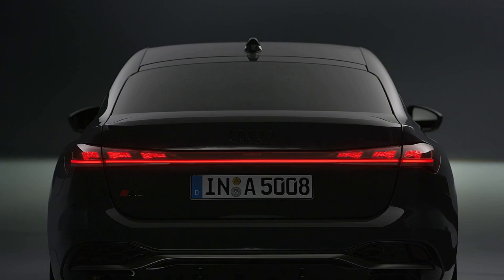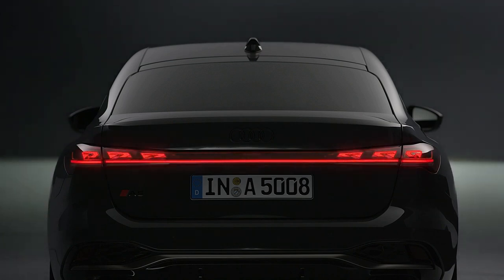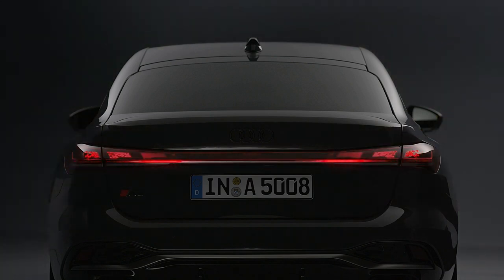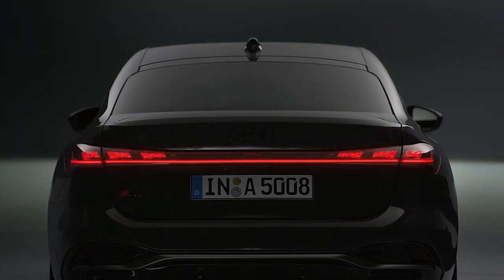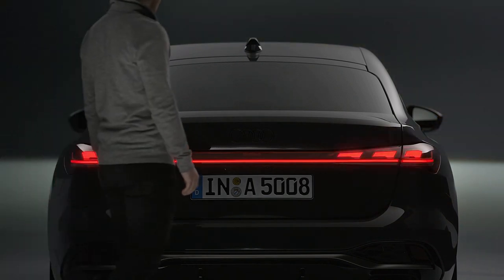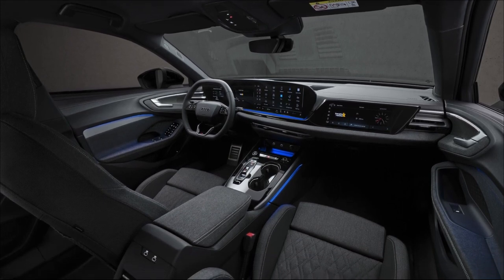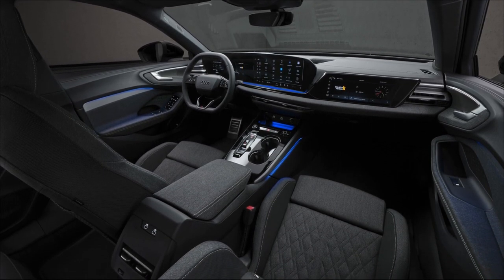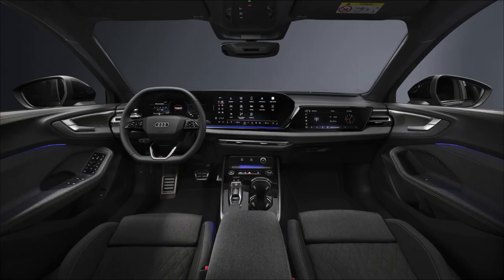New AUDI A5 2025 (former A4) - Interior, Exterior, Lights Review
The A4 is out and replaced by the new A5. The new A5 is larger than before.

The body is 2.6 inches longer, 0.5 inch wider, and 0.6 inch taller. The wheel base is stretched by 3.1 inches, primarily to enhance interior space. Rear seat space is excellent, and the cargo capacity of the exclusively hatch lineup is a big 26 cubic feet.

US Bound A5 will offer a choice of two engines. The A5 gets a 268 horsepower 2.0 liter turbocharged for with Audi's first use of a variable turbine turbocharger. Moving up to the S5 brings a twin turbocharged 3.0 liter V6 with 362 horsepower. Both engines get dual clutch automatics and a hybrid system that consists of a 24 horsepower electric motor with 170 pound feet of torque connected to the transmission output shaft.

From the driver's seat, the interior is dominated by a massive curved glass panel on the dashboard that Audi calls the digital stage. The panel houses two large screens and curves to give a cockpit like feel. Directly in front of the driver is an 11.9 inch gauge and information cluster. The center touch screen housed in the curved panel is even larger at 14.5 inches and contains vehicle settings, climate controls, the audio system, and navigation.

Expect the A5's base price to rise over that of the sport back, especially as the base engine is now as powerful as the outgoing A5's upgraded tune. That model started just under $50,000, so we expect the new A5 will start in that ballpark. Sport RS 5 variants should begin around $59,000. We anticipate that the new Audi A5 lineup will arrive mid 2025.

Video Source: Audi Official Media

audi a5,
audi a5 sportback,
new audi a5,
audi,2024 audi a5,
2024 audi a5 sportback,
new audi a5 2024,
2025 audi a5,
2025 audi a5 avant,
audi a5 2024,
audi a5 2024 release date,
audi a5 avant,
2024 new audi a5,
2025 audi a5 coupe,
2024 audi a5 avant,
2024 audi a5 coupe,
new 2025 audi a5,
2024 audi a5 interior,
audi a5 review,
2025 audi a5 sportback,
audi a5 2025,
audi a5 2024 new model,
audi a5 sedan,
new audi a5 sportback 2025